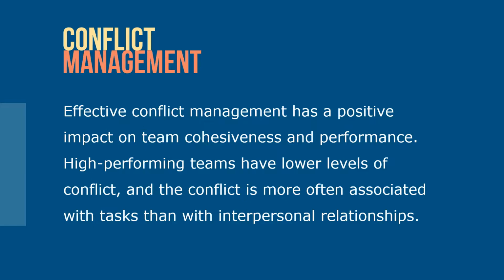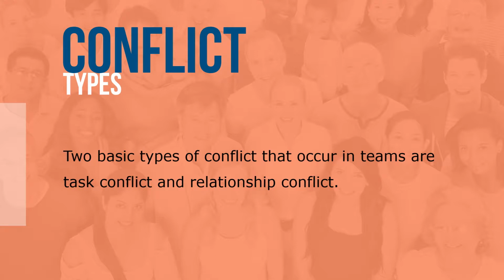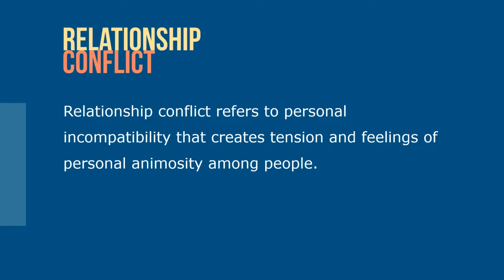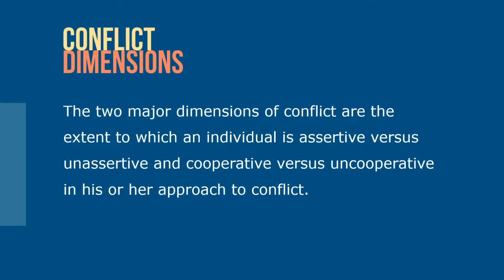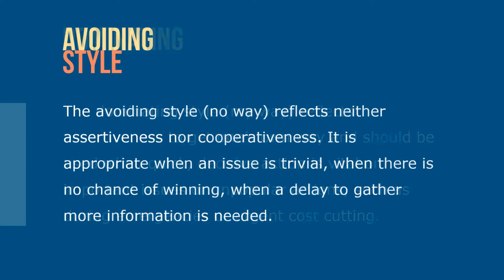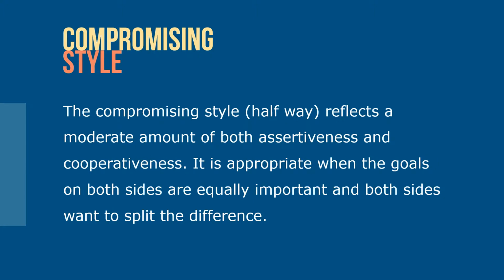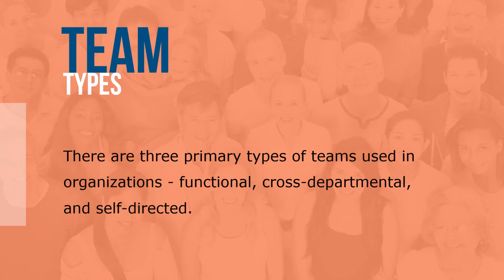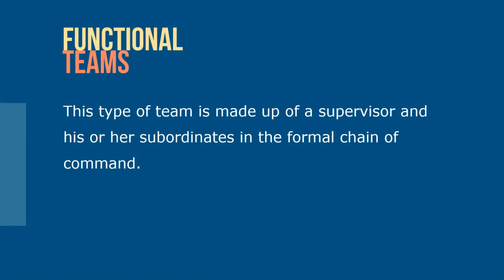Teams and Leadership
Let’s talk a look at what leaders need to know about teams. Conflict is a perceived divergence of interests, a belief that parties current aims are incompatible.

Each of the five styles is appropriate in certain cases, and effective team members and leaders vary their style to fit the specific situation and the people involved. A team is a unit of two or more people who interact and coordinate their work to accomplish a shared goal or purpose to which they are committed and hold themselves mutually accountable.

Smoothly functioning teams don’t just happen. They are created and shaped by leaders.